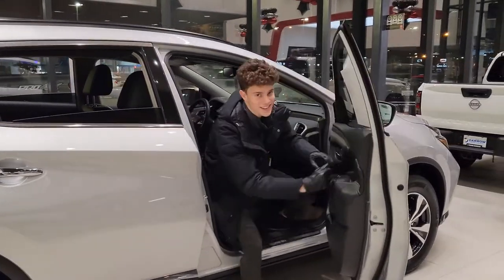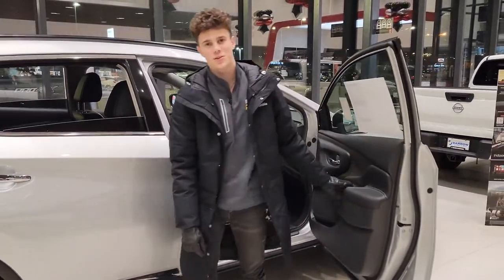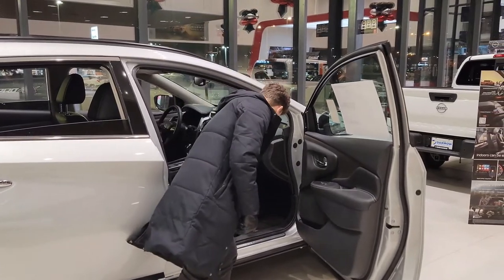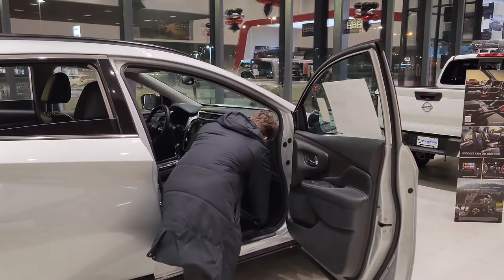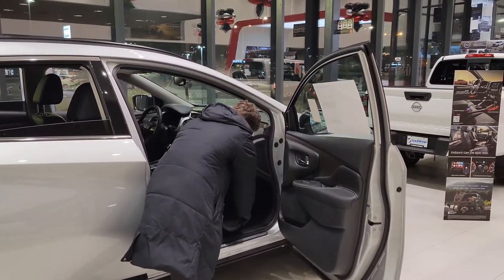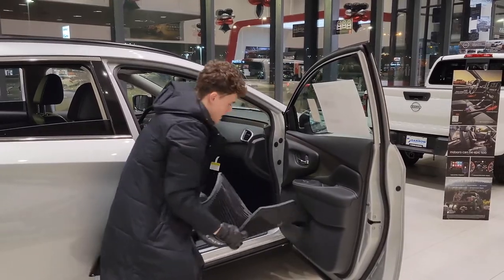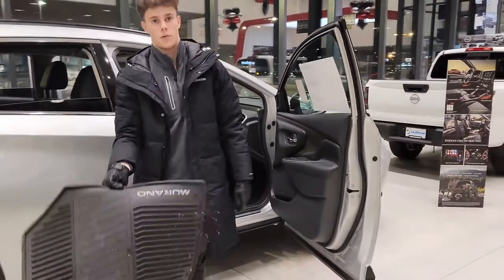All Season Weather Mats - Russ Darrow Nissan of West Bend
Keep your interior clean with all weather floormats!

All weather floormats soak up all the season weather and they are made to fit your specific vehicle. DarrowDifference 🚗